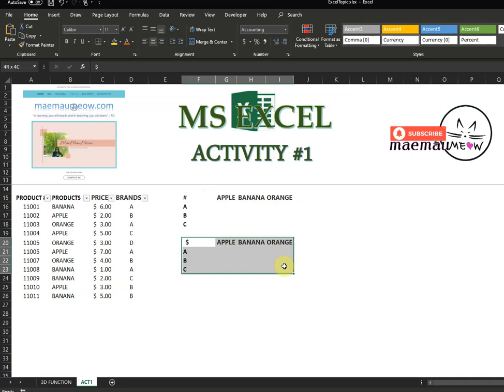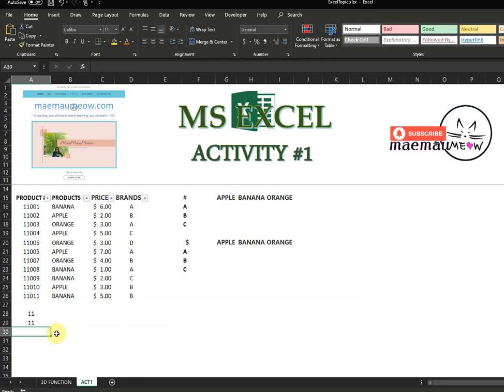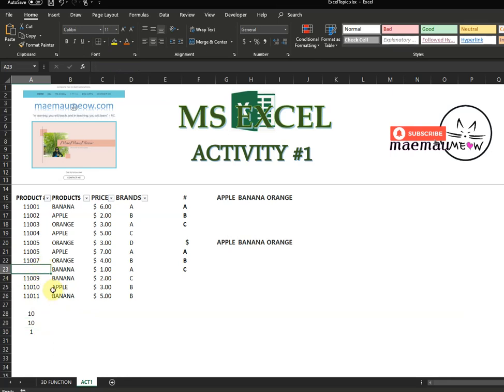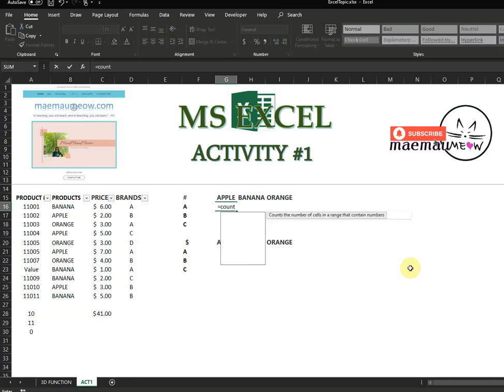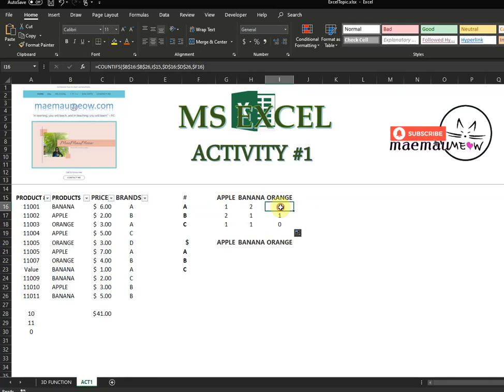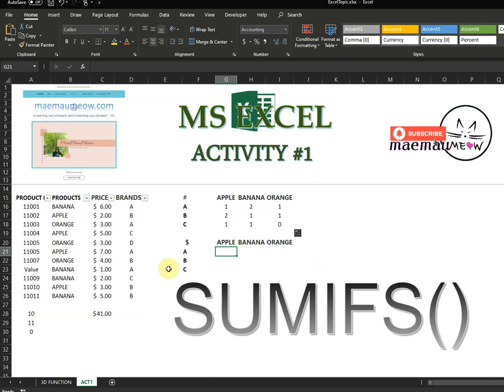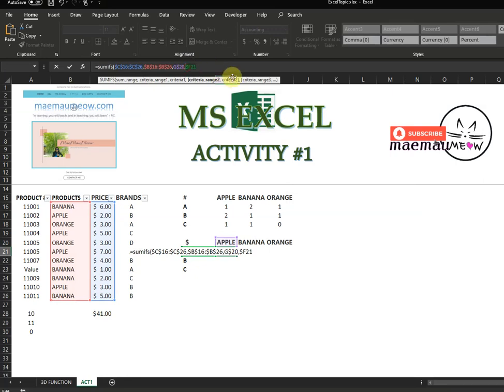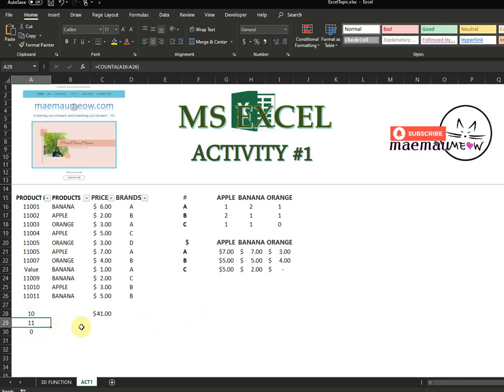Activity#1 How to use COUNT,COUNTA,COUNTBLANK,SUM,COUNTIFS  AND SUMIFS